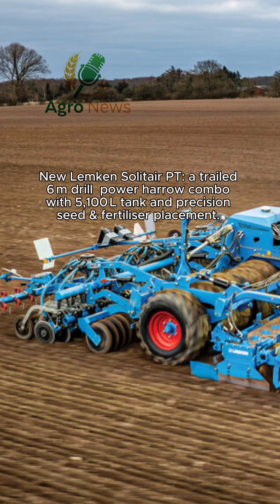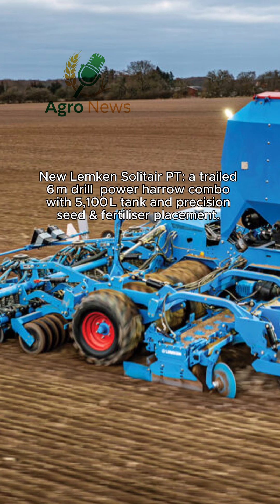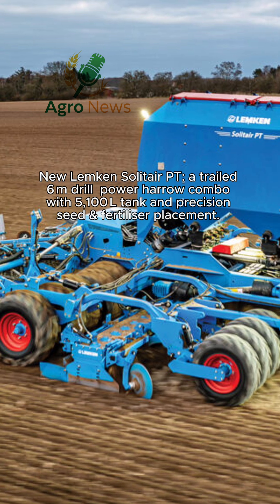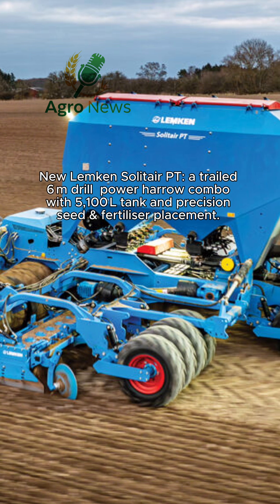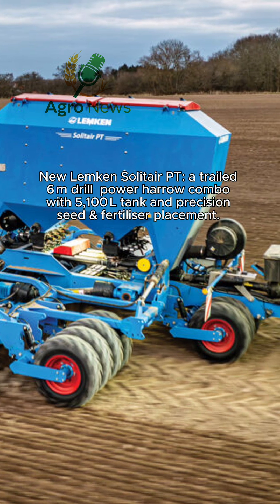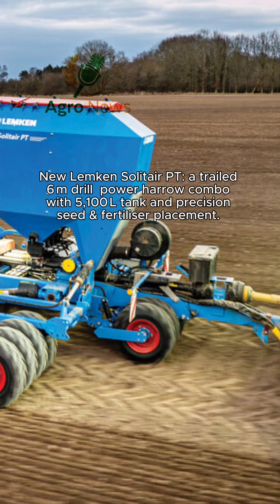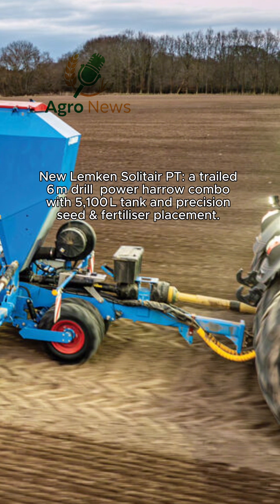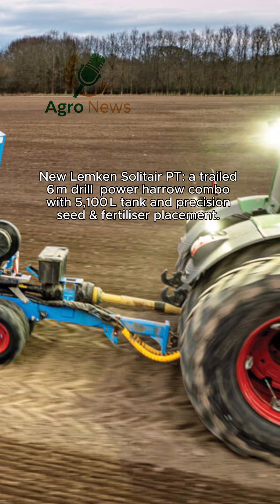New Lemken Solitair PT: a trailed 6 m drill power harrow combo with 5,100 L tank and precision seed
New Lemken Solitair PT: a trailed 6 m drill power harrow combo with 5,100 L tank and precision seed & fertiliser placement. How will this change sowing efficiency?